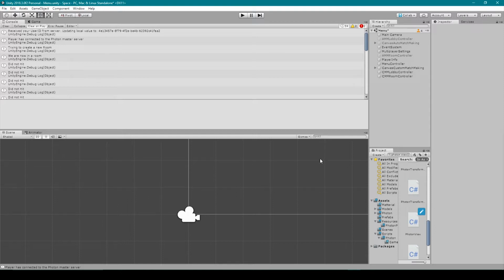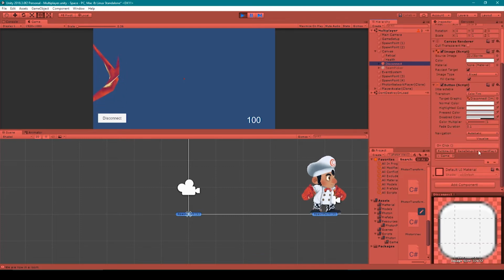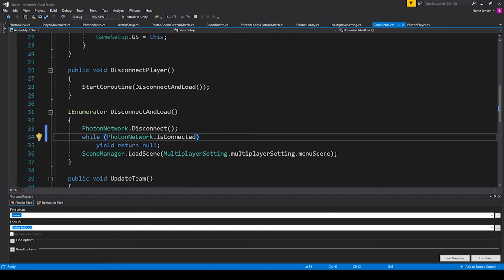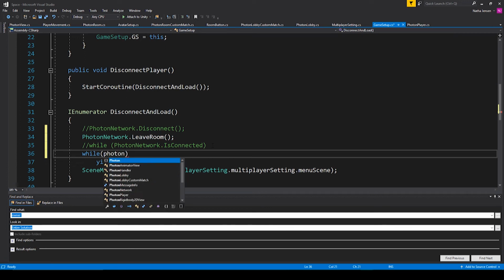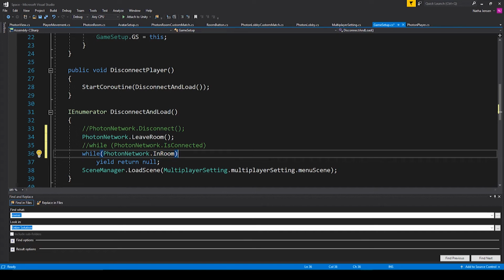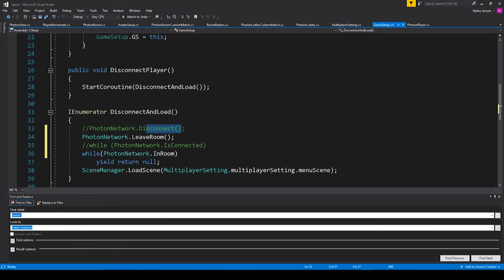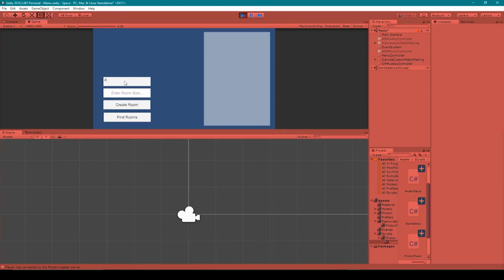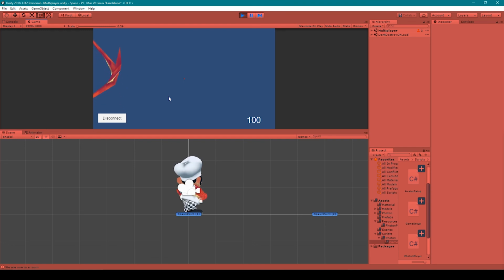Leave Room with PUN 2 in Unity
This is a follow-up lesson on how to disconnect a player from a room, or in other words how to leave a room. Leave a room is a better option the disconnecting. If you call PhotonNetwork.Disconnect() it will actually disconnect you from the Photon servers. If you call PhotonNetwork.LeaveRoom() you will still be connected to the servers but you will no longer be in the room you were in.